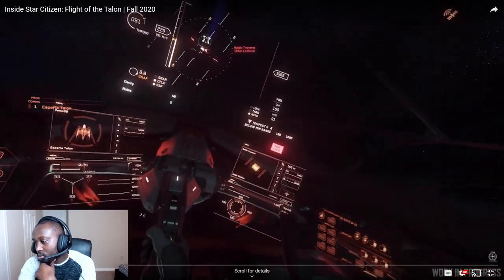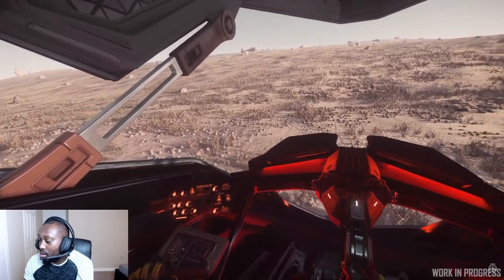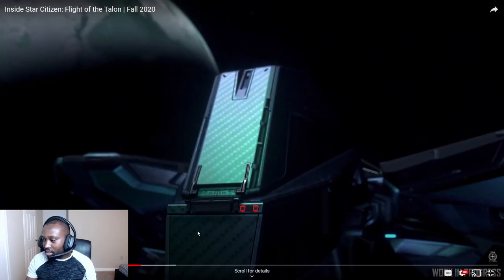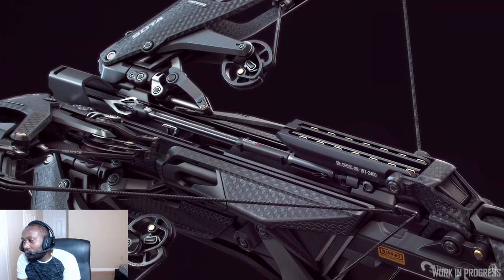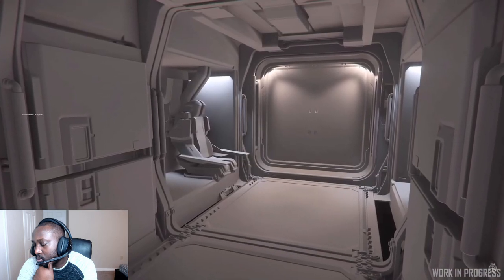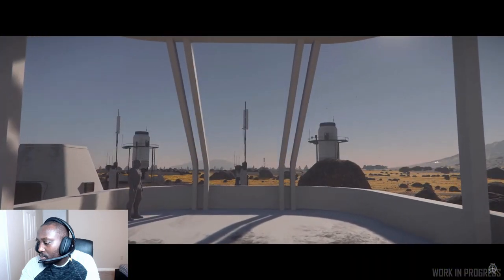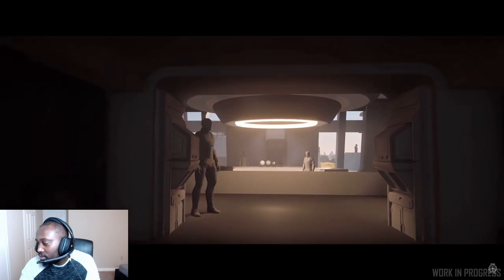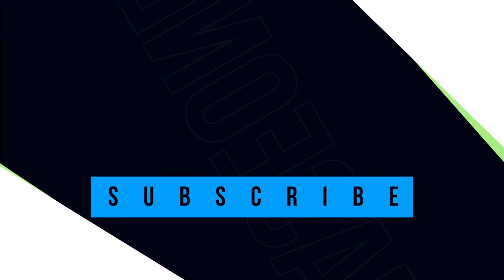Star Citizen - ISC: Flight of the Talon - My Reaction: Lets Talk